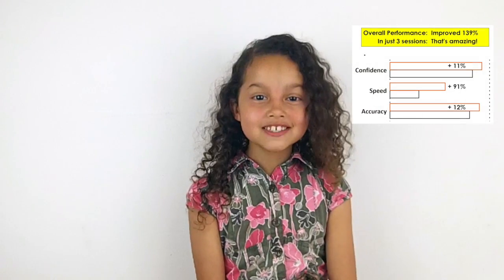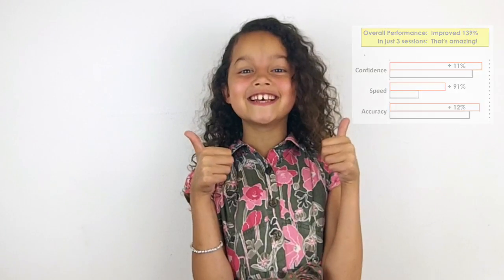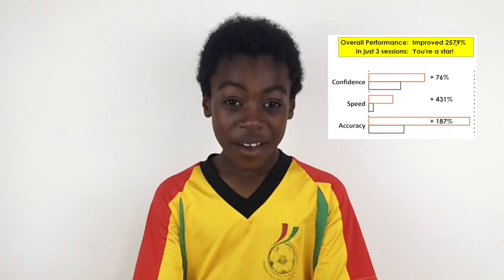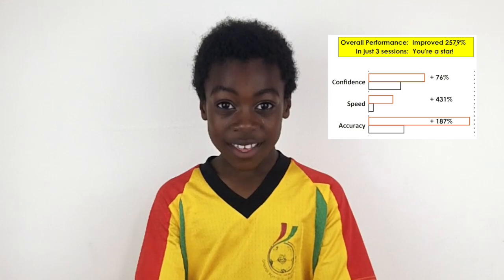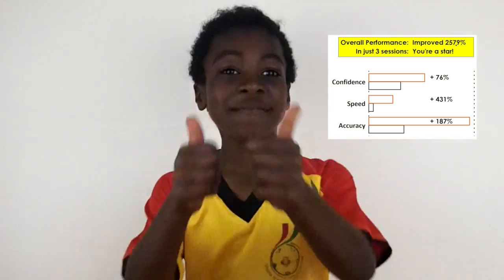4 Times Table: Easy way to learn the 4 times table